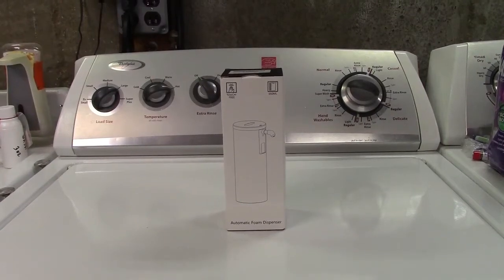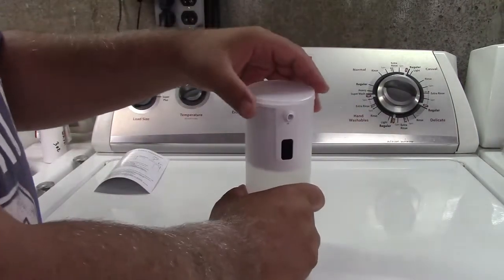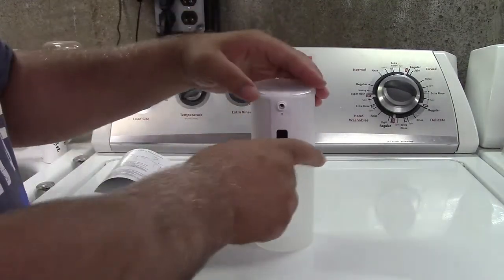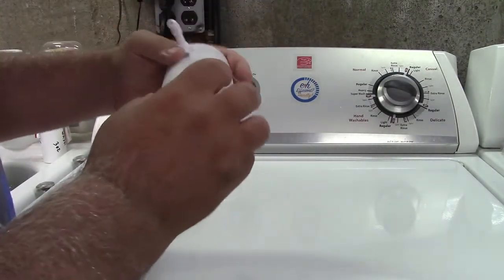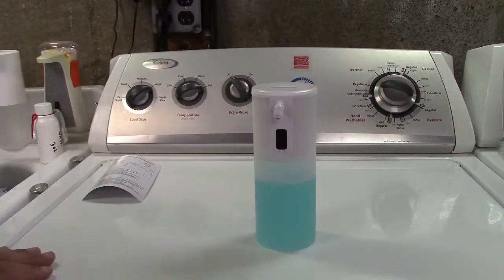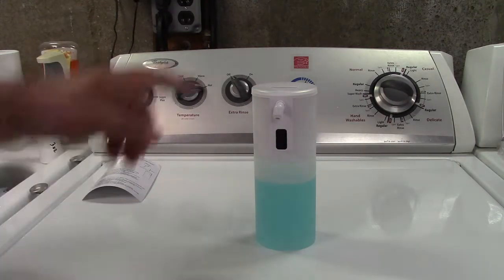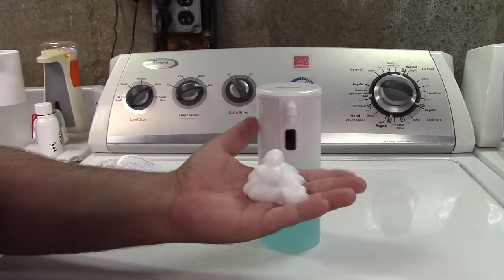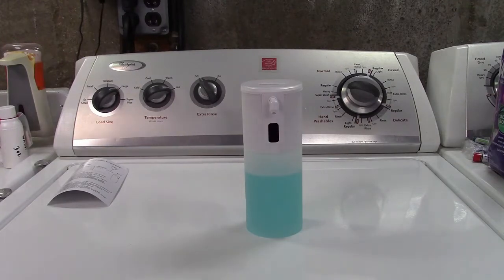Nobidah Automatic Touchless Foaming Soap Dispenser Review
I've had and used electric soap dispensers before and indeed I do like them and the convenience they offer.  This one is different because it's meant for use with foaming hand soap.  Foaming hand soap is soap that has been thinned out, mixed with air to create a foam.

You need to use foaming hand soap with this unit.  If you don't have any, you can use regular soap that has been diluted.  You will have to experiment with different dilutions, this unit claims it can take between 1:4 ratio and 1:8 ratio.

It has a touch control on the top, set it and forget it.  It allows you to set how much soap will be dispensed.  You can turn it off completely, or select it pumping for 0.6 seconds, or 1.2 seconds.  Works very well and has a nice size reservoir for soap so it won't have to be filled very often.